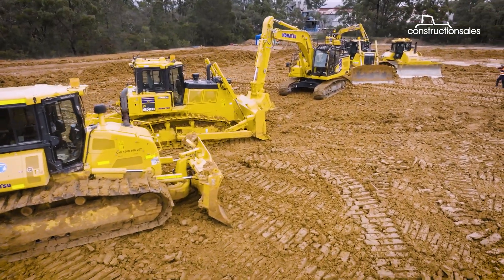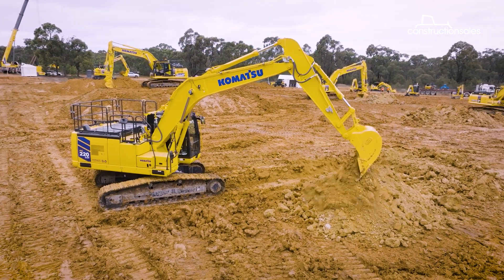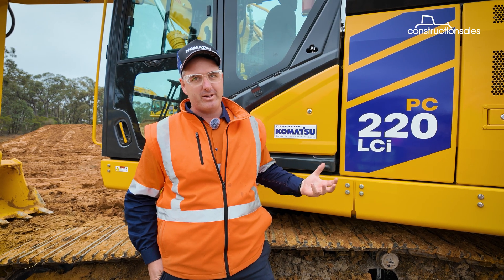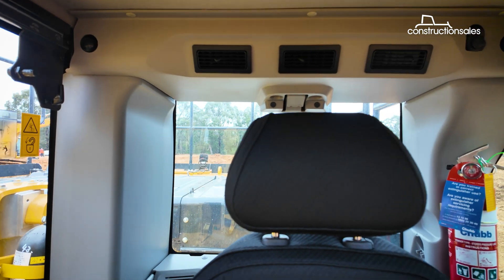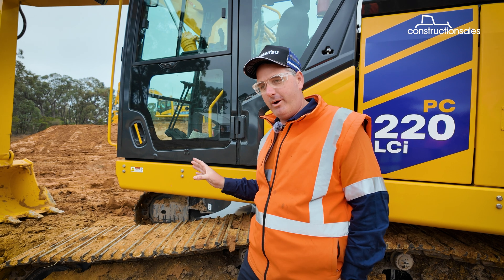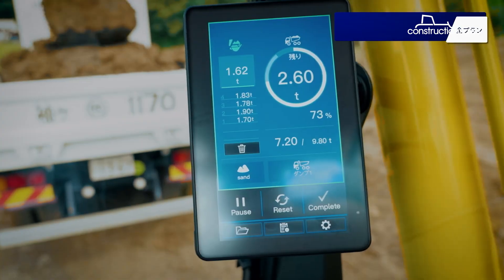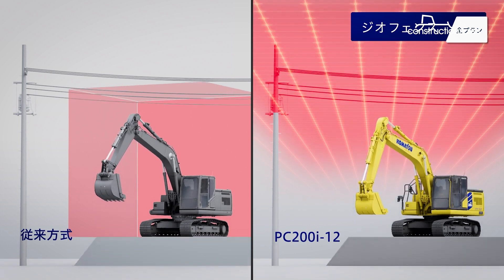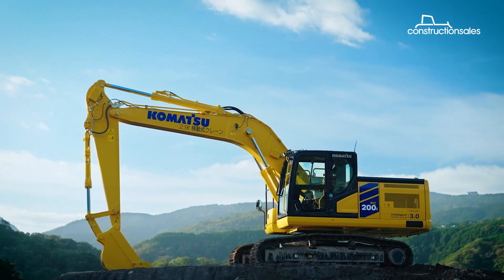Komatsu PC220LCi-12 launch | Is this the smartest excavator yet?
Komatsu’s PC220LCi-12 represents the future of construction, featuring more technology and automation features than ever before. Freshly launched earlier this year at the bauma trade fair in Munich, Germany, the first demo model has arrived in Australia.

We checked it out at Komatsu’s recent Boots On launch event.

Whether you’re buying, selling or researching equipment, constructionsales has you covered with expert news and reviews, handy tools and thousands of potential buyers and sellers at your fingertips.

constructionsales – helping Australians buy and sell with confidence 🚧